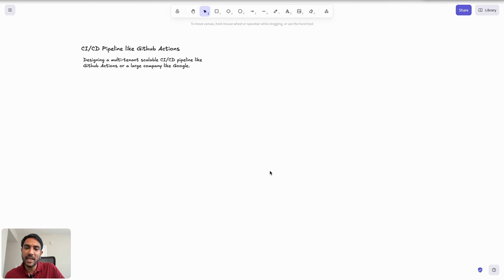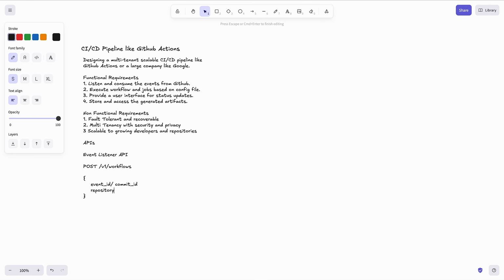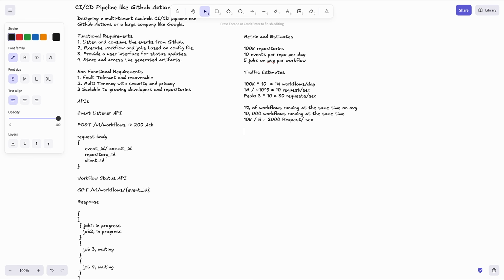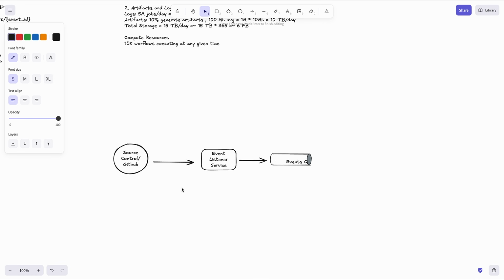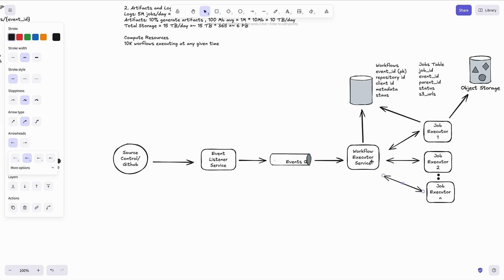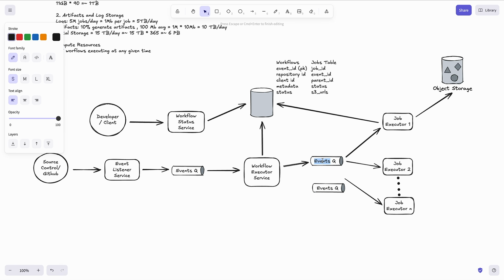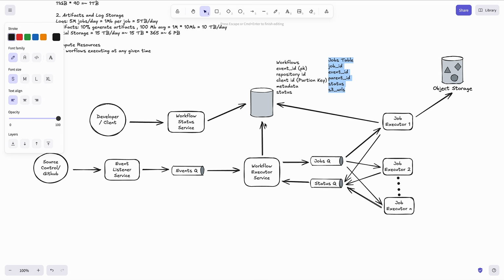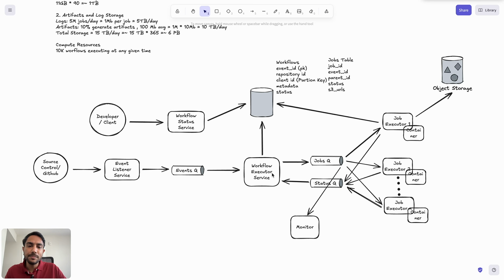System Design Interview: Building a Multi-Tenant CI/CD Pipeline like Github Actions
Dive deep into designing a multi-tenant CI/CD workflow system! Learn how to architect a scalable, secure, and highly available platform that triggers builds from Git pushes, manages job execution with DAGs, and provides real-time UI updates. Perfect for senior system design interview prep and distributed systems enthusiasts.

0:00 Introduction
1:25 Requirements
6:58 API Design
11:53 Metrics and Estimates
22:44 High Level Design
36:44 Deep Dives
57:53 Conclusion/ Final Remarks